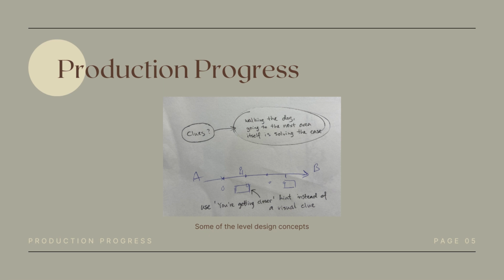Studio 3 WIP Video Week 1-2